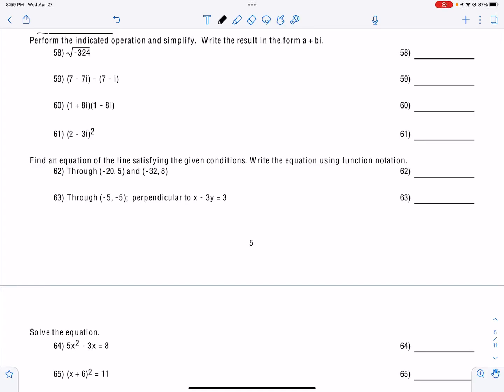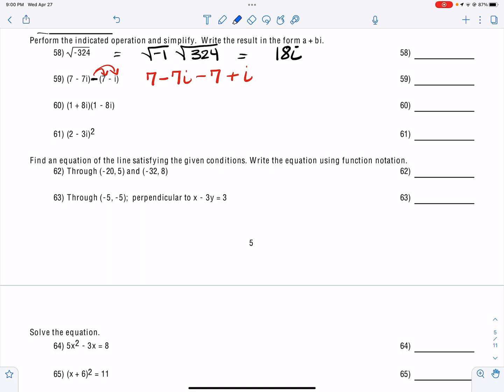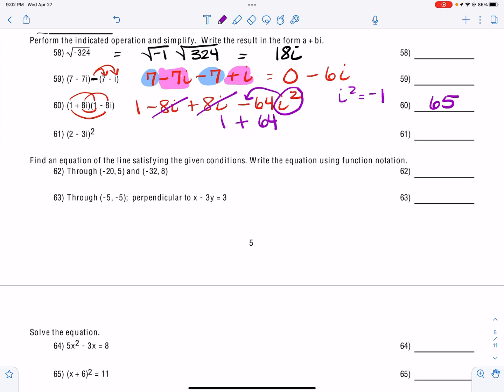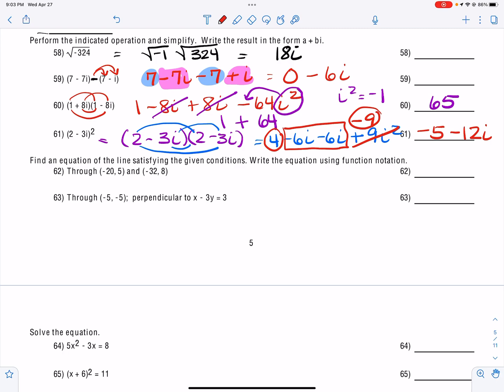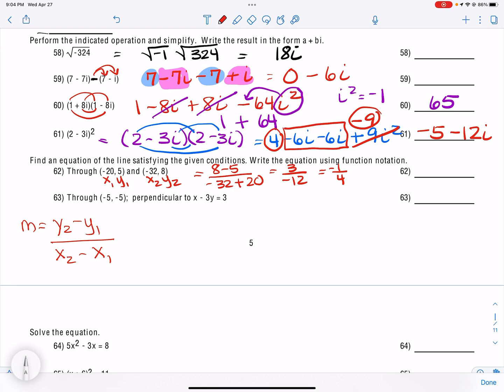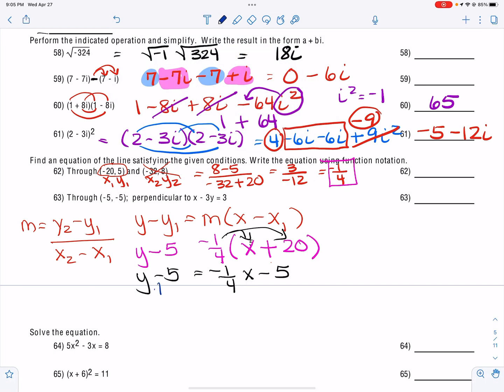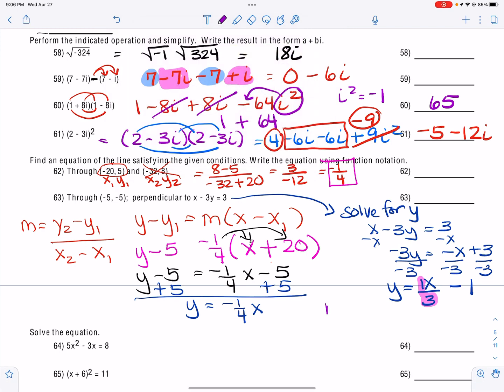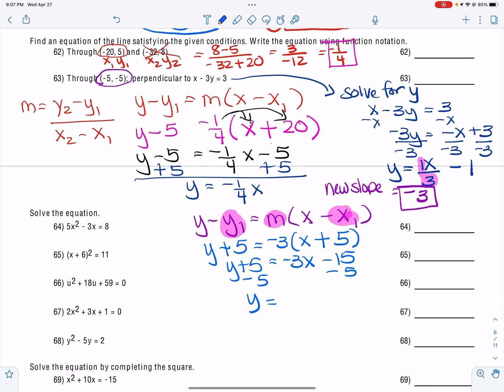MAT 102, Final Exam Review, #58 - 63